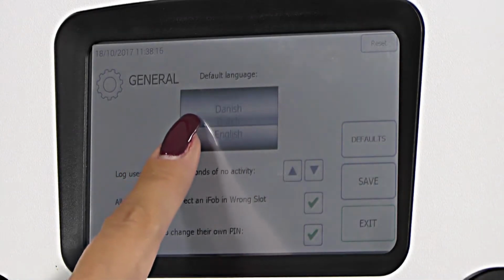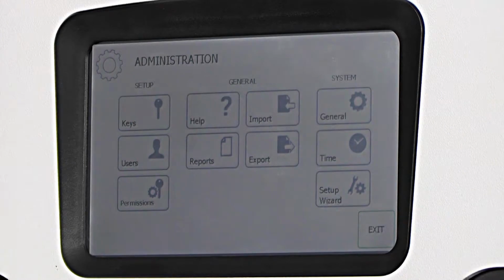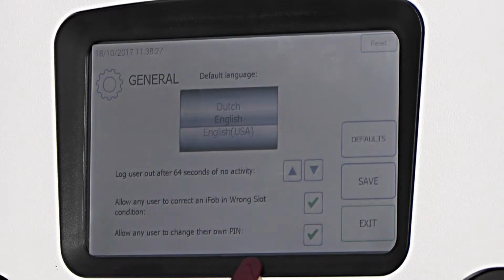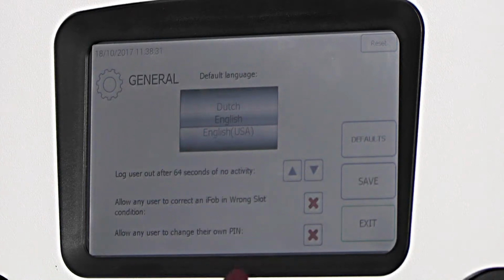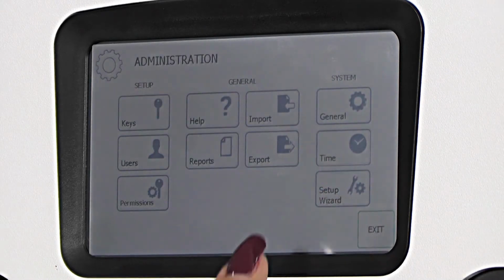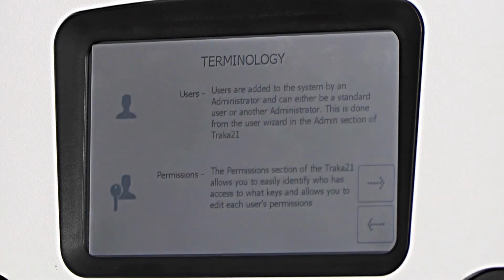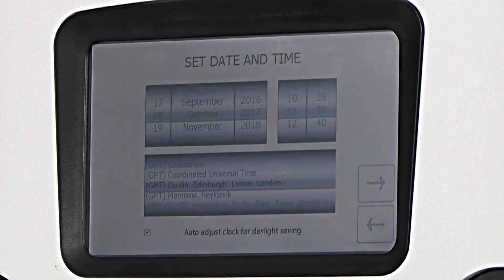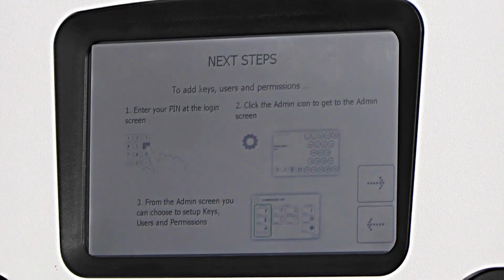Medeco T21 Key Cabinet: System Settings - Medeco Locks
Instructional Video on How to Edit System Settings in the Medeco T21 Key Cabinet